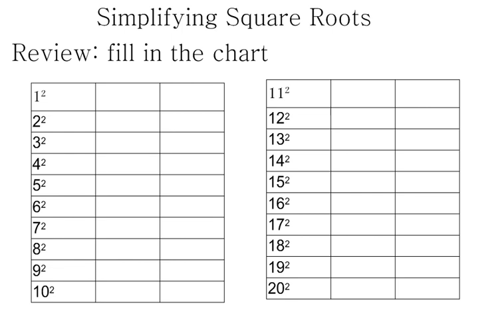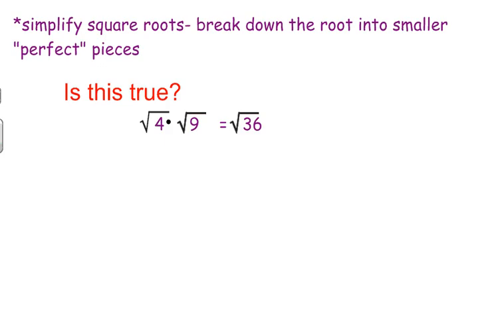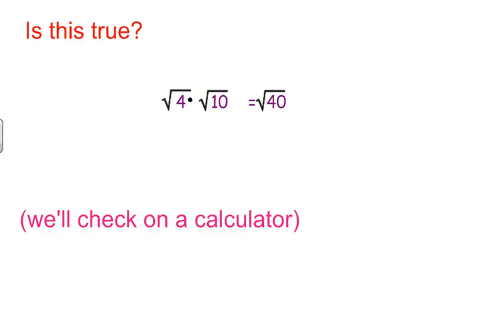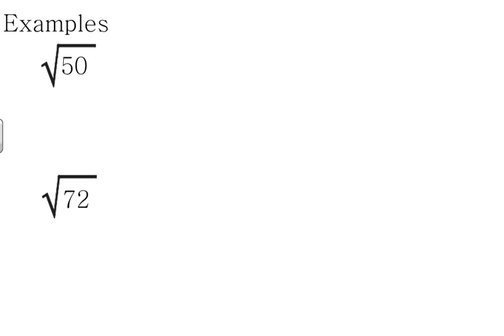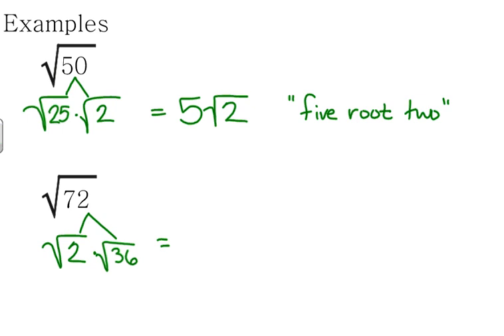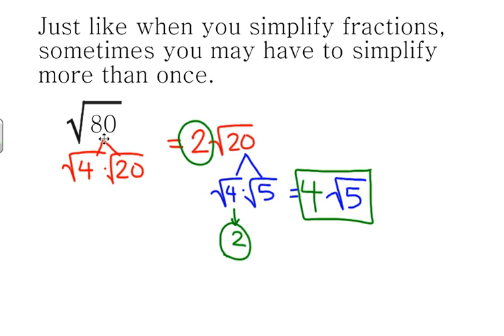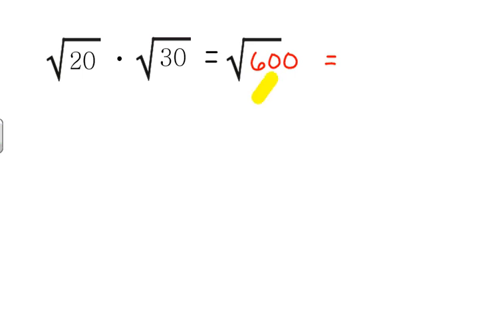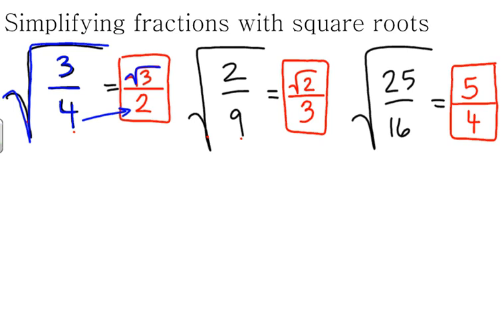Simplify Square Roots 4 5 and 9 2